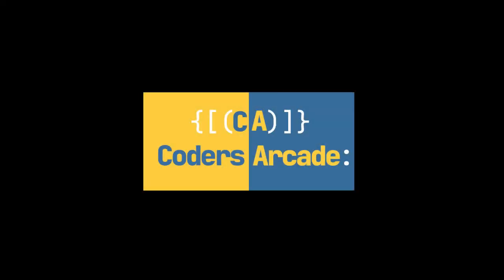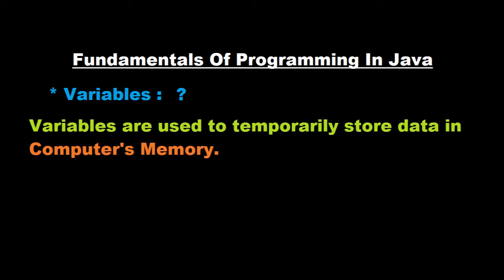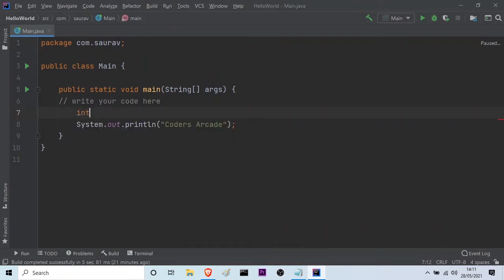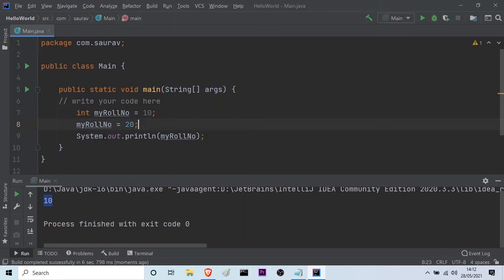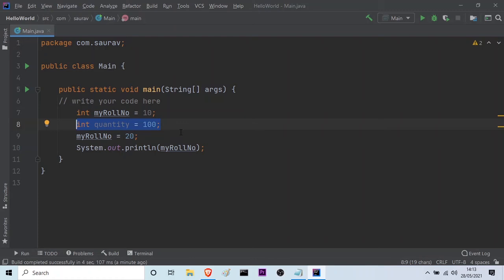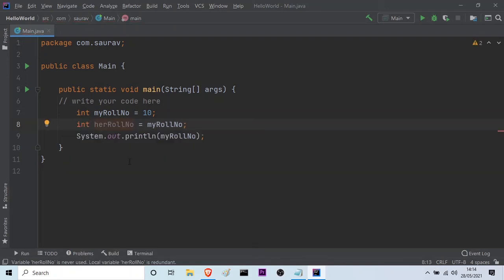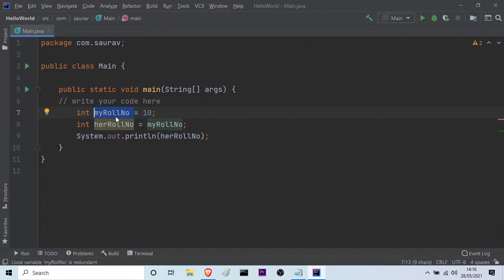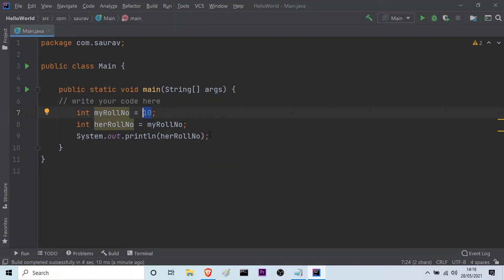Variables in Java ( VTU Syllabus )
In this video we have discussed about the Fundamentals Of Java and we have discussed about Variables in Java in detail. We have discussed about declaration of variables, naming convention, how to store values into variables, updating values and also copying the values of one variable into another.